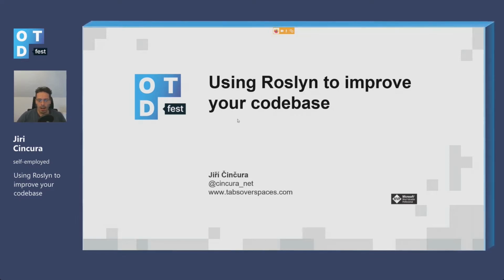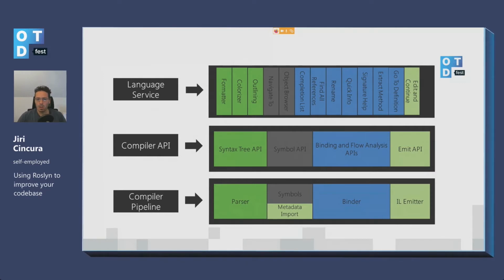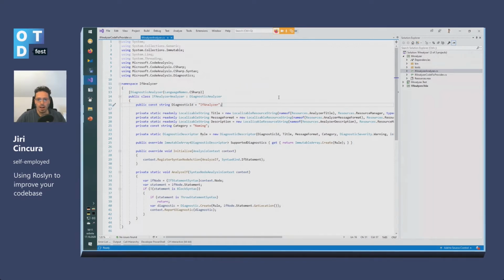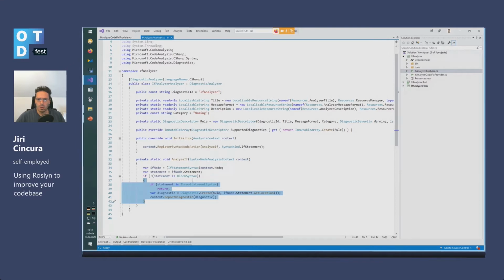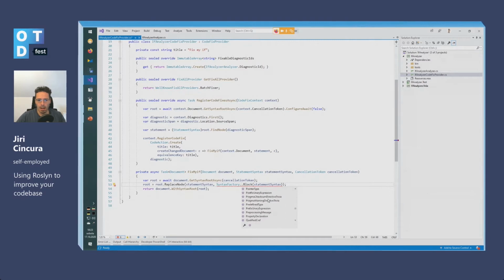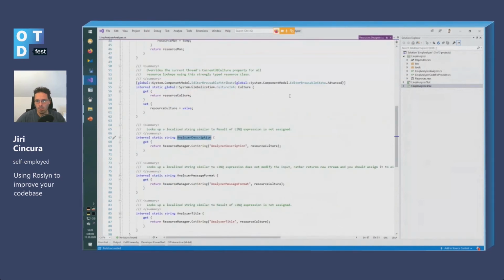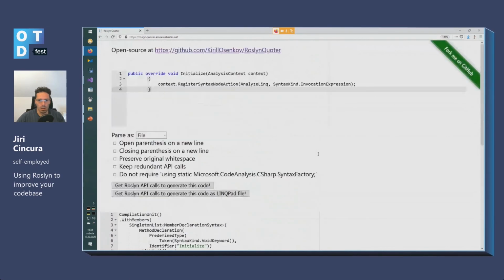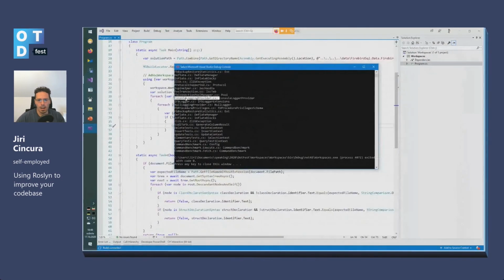Jiri Cincura. Using Roslyn to improve your codebase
Roslyn is not a black box compiler, but not only has a lot of extension points, but also lot of pieces and places you can use to analyze and understand your code. Not only that, you can also parse and modify or generate code safely with it.

Jiří Činčura is an independent developer focusing on data and business layers, language constructs, parallelism and databases. Specifically Entity Framework, asynchronous and parallel programming, cloud and Azure. He’s Microsoft Most Valuable Professional and you can read his articles, guides, tips and tricks